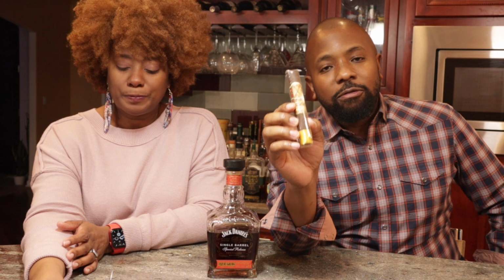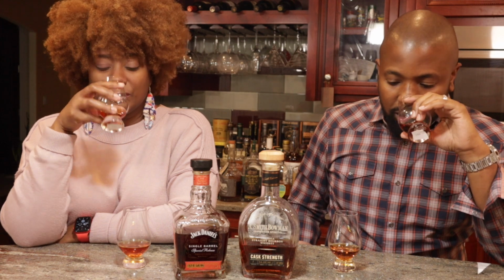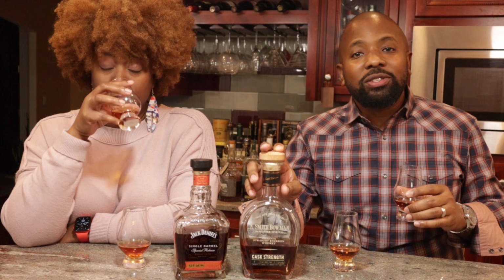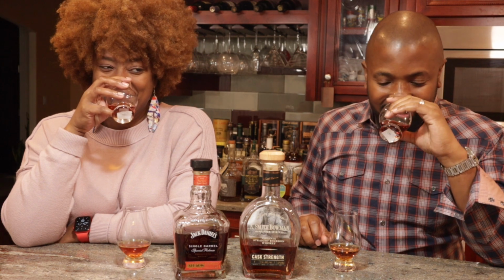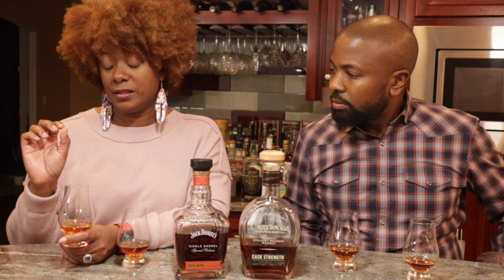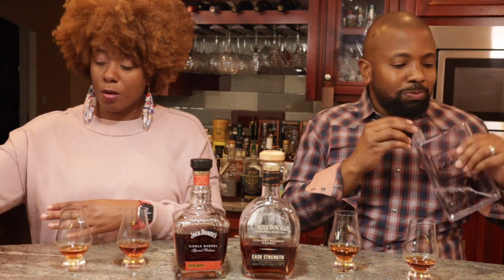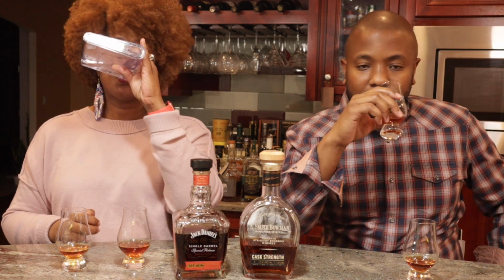Jack Daniel's Coy Hill with cigar pairing and comparison to A Smith Bowman Cask Strength bourbon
In this video, we review the 2021 special release of Jack Daniel's Coy Hill.  We also compare Jack Daniel's Coy Hill to the A. Smith Bowman Cask Strength.  Lastly, we provide a cigar pairing (Opux X Siglo Destino Oscuro).  Check out the video for more details.  We hope you enjoy the review.  Cheers...

Chapters:
Intro: 0:00 - 0:17
Background, Laughter, Smelling, Tasting, Cigar pairing, and Comparison: 0:18 - 15:03
Wrap up: 16:45 - 17:39